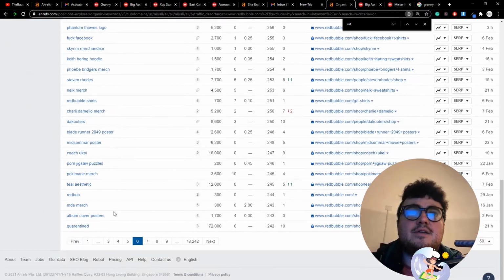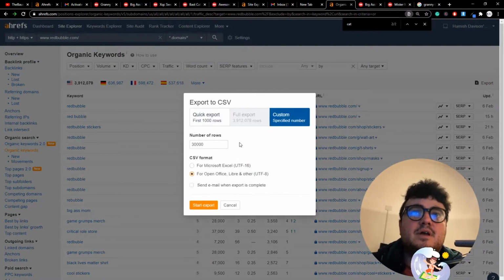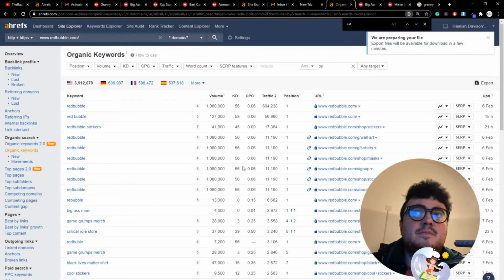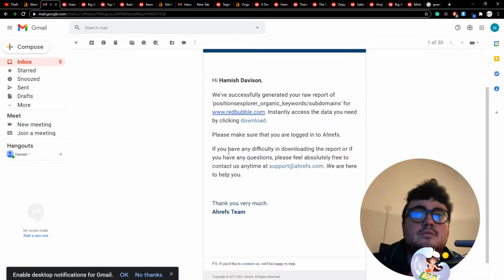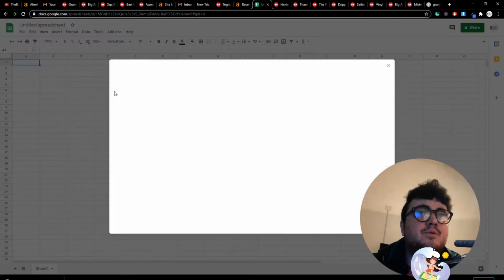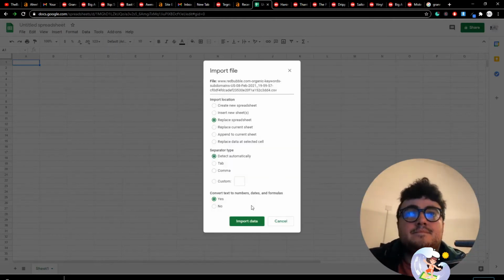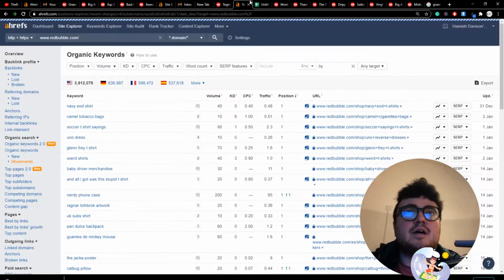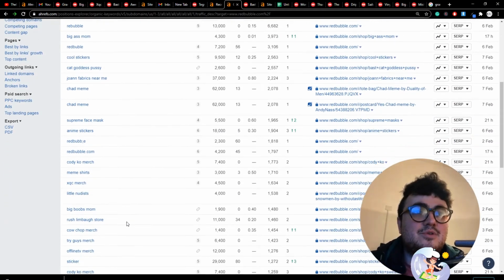How to use Ahrefs $7 Trial to get a permanent goldmine of keywords for Redbubble, Zazzle, and Etsy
Hey guys and welcome to my newest video: how to get the most out of the 7 days Ahrefs $7 trial. As you know I've recommended using SEMrush in the past, but as it's incredibly expensive, I wanted to show you guys how you can do another  method which is the same, but much cheaper.

Once you've got all the information downloaded, I would still use ahrefs for the 7 days you have it. Get as much information as possible from it, use it to scout potential keywords, use it to create tags, and much more. This process will help you a lot.

In the next video I'll talk about how to get tags from Ahrefs, and I'll show you that in context of my next video, which is releasing 100 designs using this method.

My idea is to also do this using the search operator method which you can find in my other videos, or can find here:

Both methods if done properly will lead to a direct increase in organic traffic and organic sales on Redbubble and other print on demand websites, such as zazzle, teepublic, and some P.O.D integration with Etsy.

Peace

0:00 Intro clip
0:20 Intro
0:30 Introduction to the video: Ahrefs $7 trial for 7 days
0:51 Why this isn't a waste of money, for $7 have permanent access to the .CSV
1:16 Starting a free trial (get the standard option)
1:34 Why it's better to pay a little amount for Ahref's trial, instead of cancelling via email with sem rush
2:03 Making an account through your email
2:19 What to do once you're actually on Ahrefs
2:44 Organic keywords 2.0 is still in Beta, so use normal organic keywords
2:57 What is the method and how do I do it
3:16 Excluding the word by, to remove specific product pages from the search
3:32 Going through them one by one, the first keyword I found was crazy
3:45 Wow. Wasn't expecting to find gold so quickly
4:39 A design I made a video for , with loads of different results from people
5:10 That's another crazy good keyword
6:41 Exporting this data to CSV and opening in a google document
8:48 Other things to download, new keywords and top pages worth looking through and downloading for sure
9:31 My next few video ideas, using Ahrefs vs. Using search operators: Which is better for organic sales from 100 designs
10:49 Using this method for other print on demand sites such as etsy, zazzle, etc.
11:44 How to cancel your Ahrefs subscription
12:59 Outro